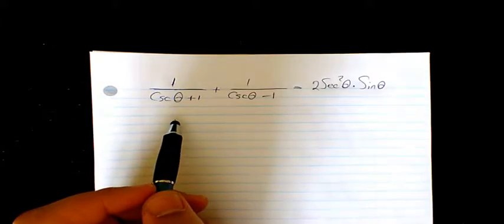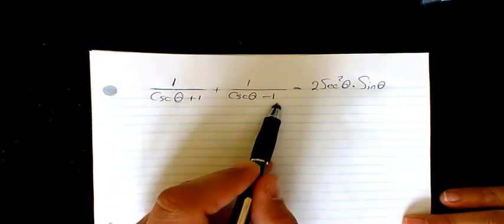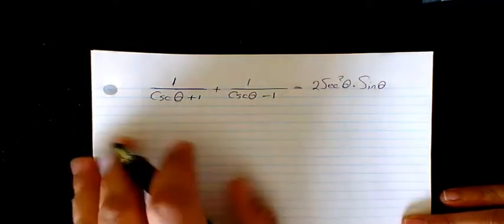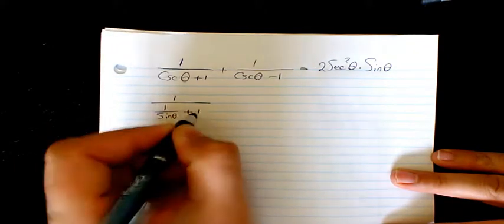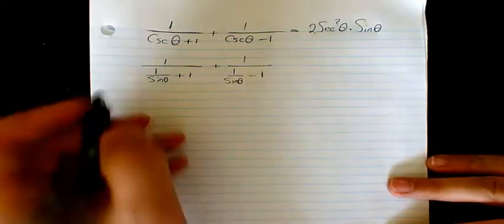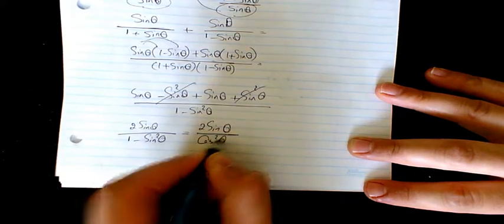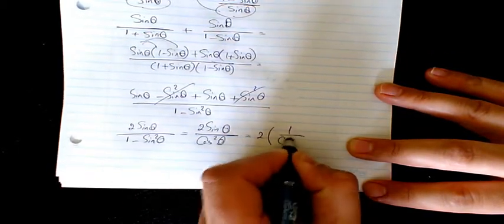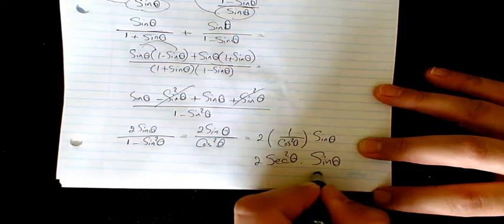1/(cscx+1)+1/(cscx-1)=2sec^2x.sinxvVerifying trigonometric identities, How to prove trig identities